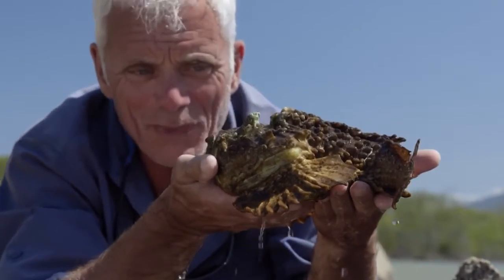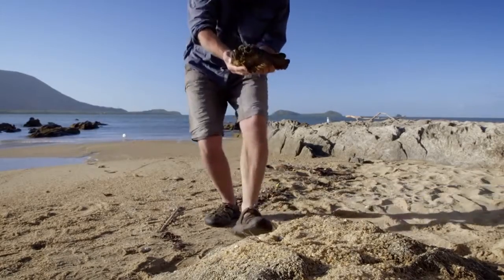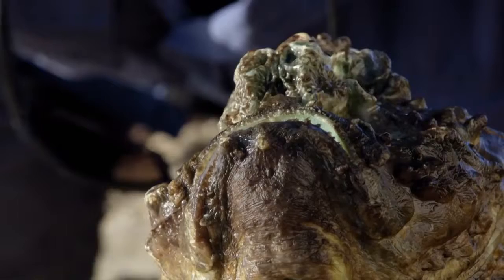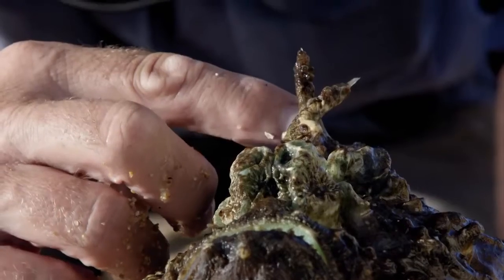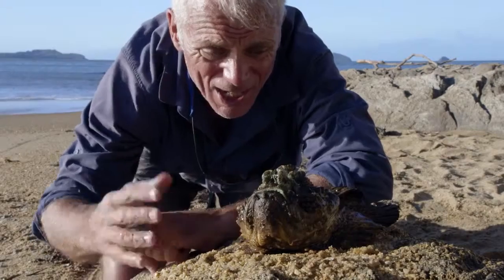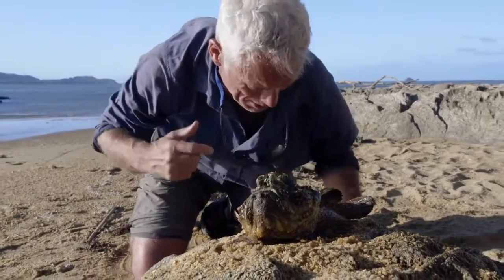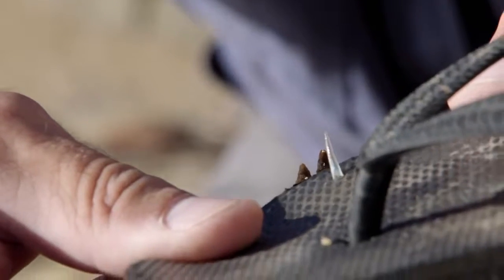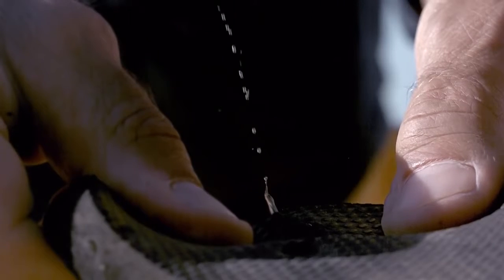Jeremy Wade explains about stone fish